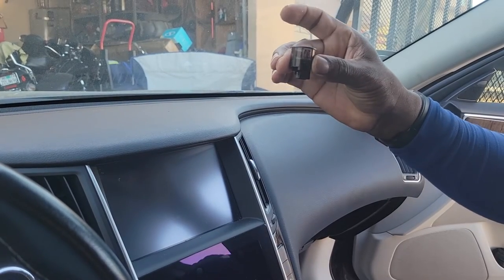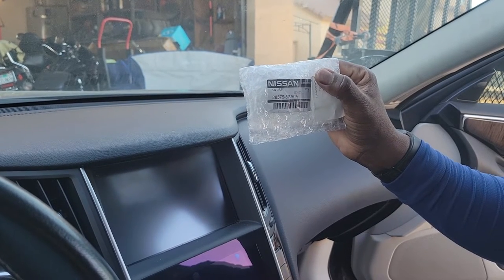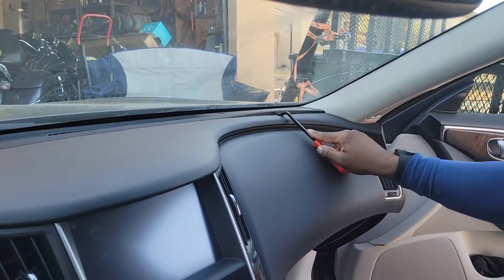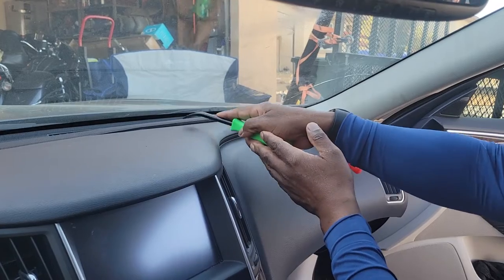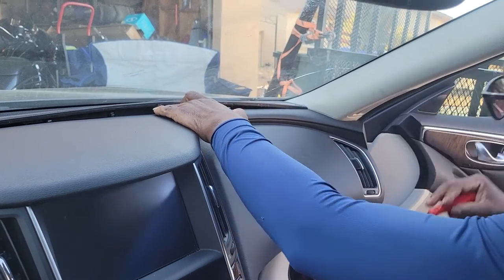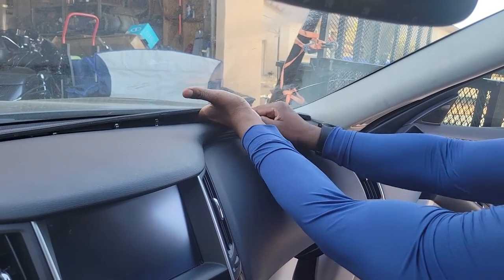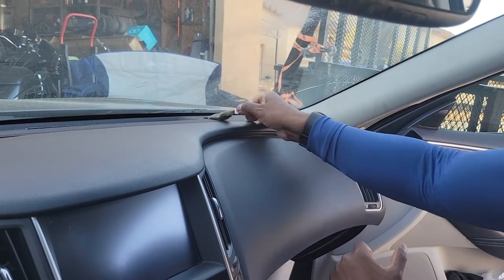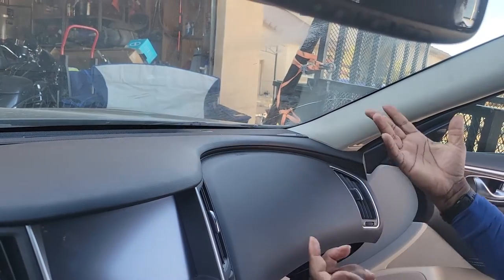2014 Infinity Q50s passenger side Sunload Sensor Relacement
By the time you finish reading this, you could have replaced your Sunload Sensor.

The HVAC service centers in my area charge $125 per hour labor with 1 hr estimated to replace the Sunload Sensor. It looked simple so I decided to install the new one myself and take this opportunity to teach my 17 year old son some DYI.

I decided to give my son a little old school hands on trouble shooting experience in conjunction with utilizing modern day resources. Old school covered looking at the task at hand, and how the part can be removed with safety precautions to consider. I made him aware that when I was his age, only libraries contained auto repair books but spaired him the heartache of actually going to the library. Modern day resourses covered using the internet, printed and electronic repair manuals and YouTube which wasnt available during my adolescent years which ultimately replaced the Library.

After a couple hours assessing, removing the glove compartment, attempting to pull out the a Sunload Sensor to no avail, we move from old school to modern day resources. We began searching for videos on YouTube and the Internet for instructions on how to remove Sunload Sensors, which these searches only returned results on where they are located and how to test them. There is nothing out there showing or explaining how to remove them specifically.

I stopped and paused for 10 minutes while I reassessed the situation. I came to the conclusion to search on how to remove the speaker grill/cover and that search returned a few results. Although the instructions for removing the speaker grill did not mention the Sunload Sensor, I did notice that removing the speaker grill allows access to the Sunload Sensor underside because it's attached to the grill and is exposed as the grill is lifted.

I decided to upload this simple 5 minute fix to save others behind me, money, time and frustration.

I hope this short video instruction is helpful.